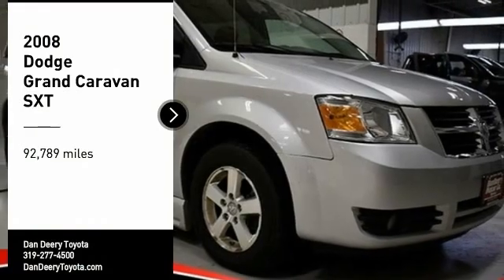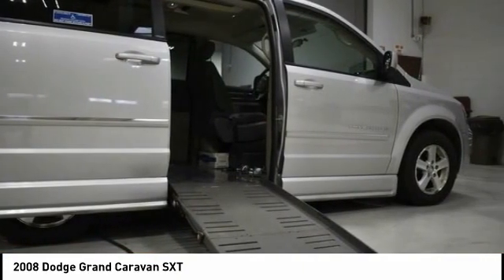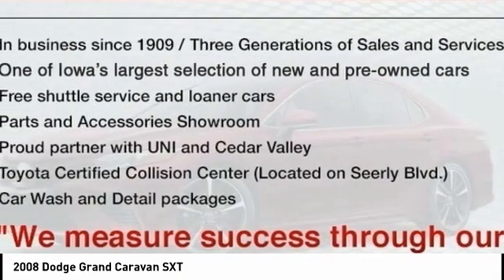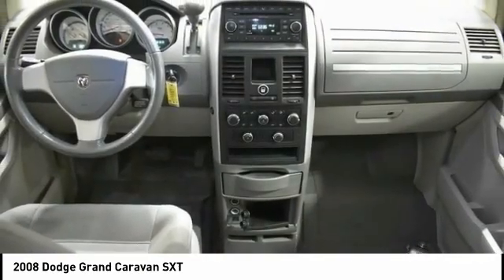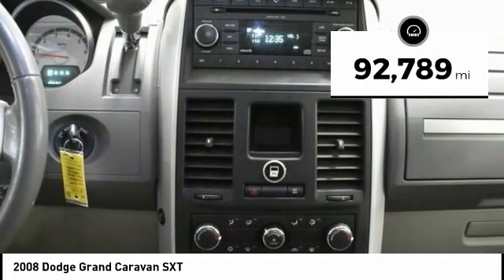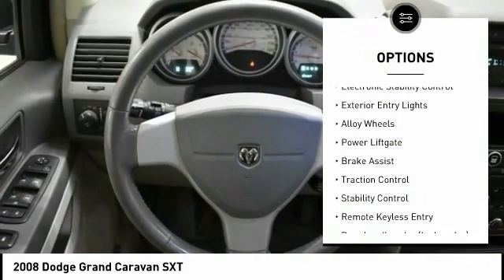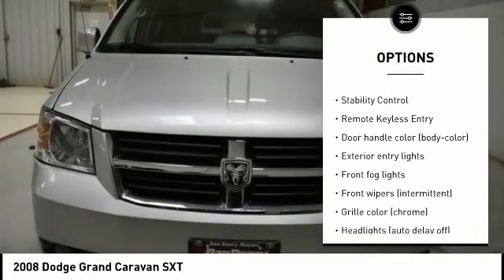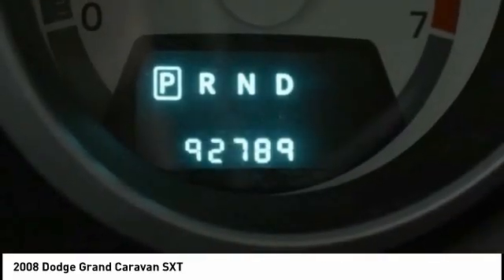2008 Dodge Grand Caravan Cedar Falls IA U17151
2008 Dodge Grand Caravan SXT